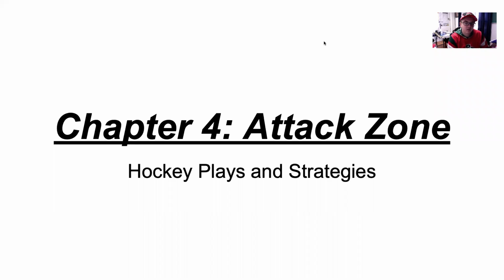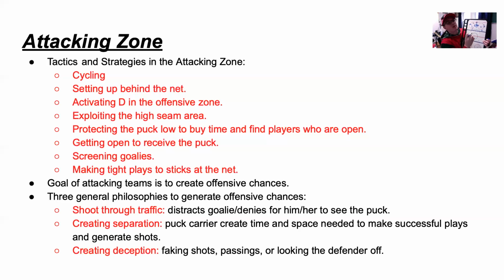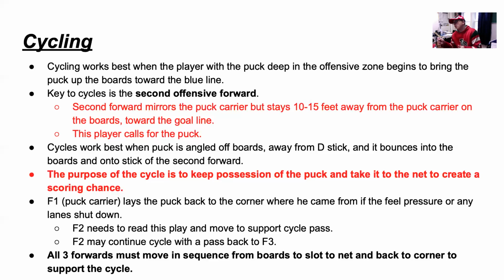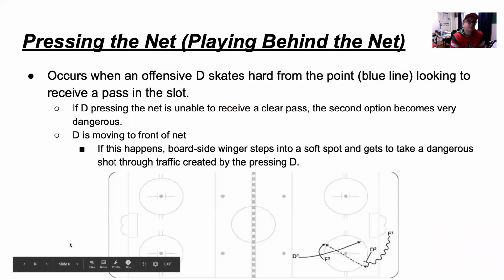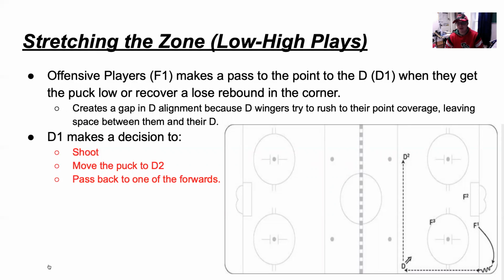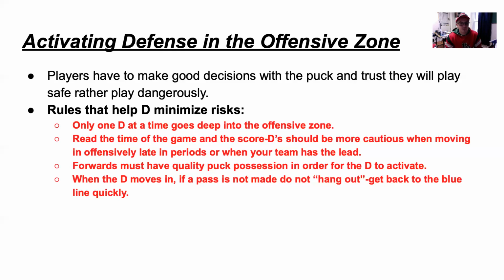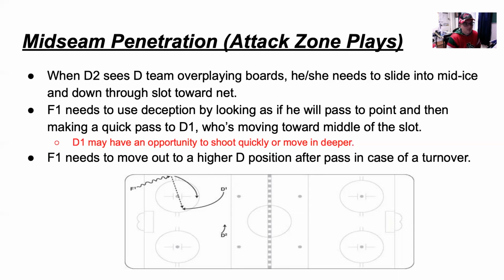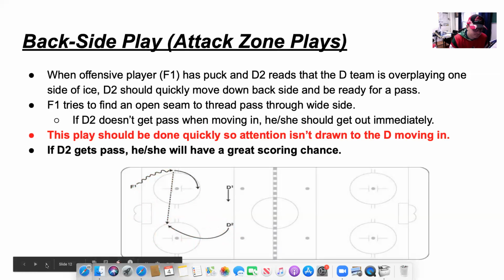Chapter 4: Attack Zone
This video is for classroom purposes only, using and referencing to Mike Johnston's, Ryan Walter's, and Mike Babcock's book of Hockey Plays and Strategies of Chapter 4: Attack Zone.